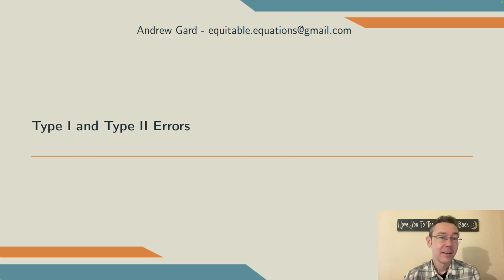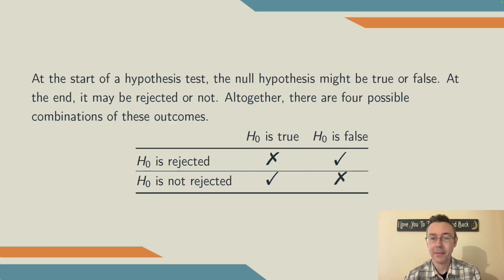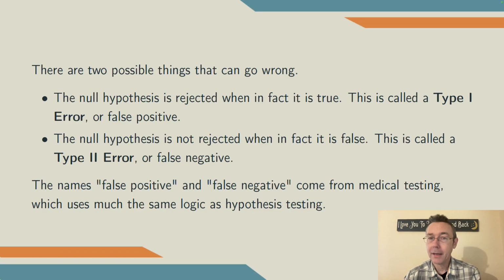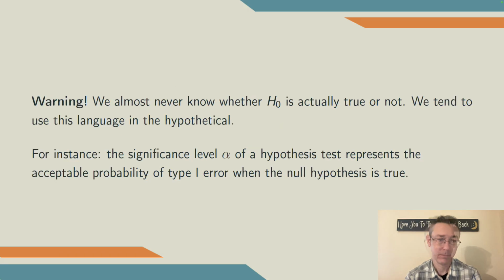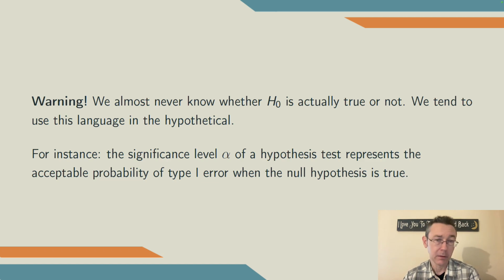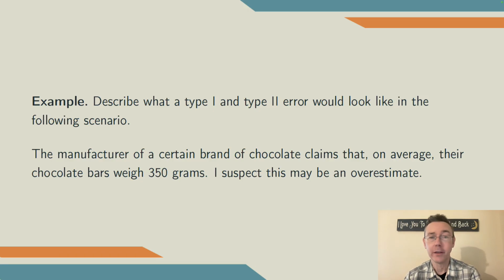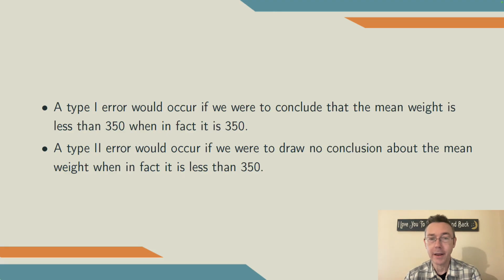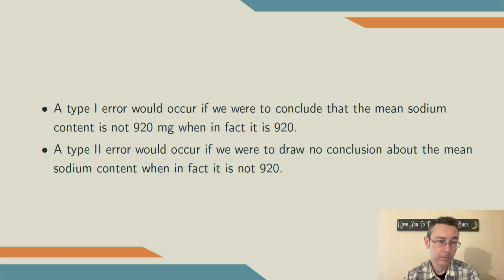Type I and type II errors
The conclusion of a hypothesis test doesn't always match the reality of the situation, even if we do everything right. Let's get into it! If this vid helps you, please help me a tiny bit by mashing that 'like' button.